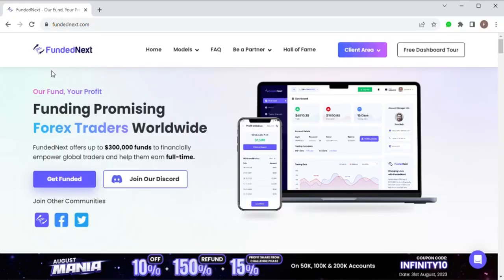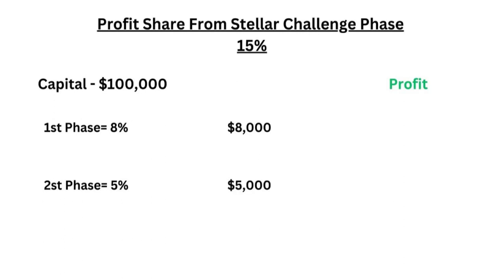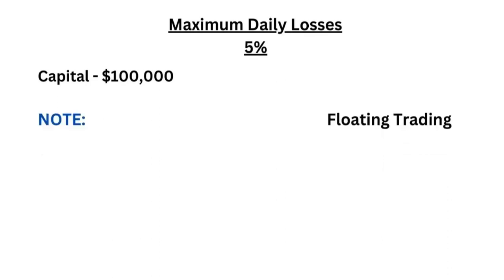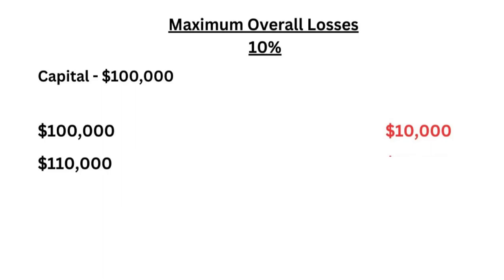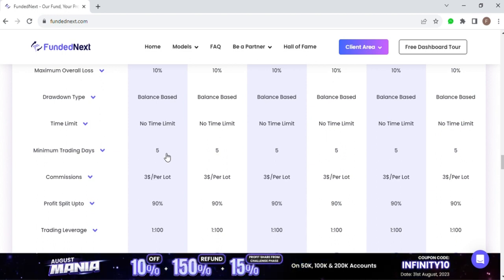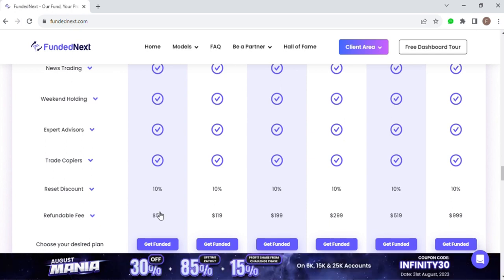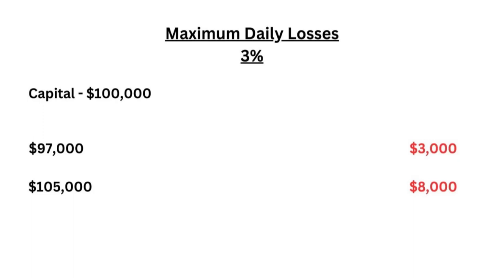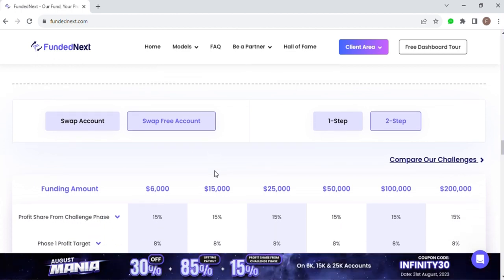FundedNext Stellar Challenge 100% Review || Calculation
This is my honest review of Fundednext Stellar Challenge Model. Also, within the video, I explain all the full details about the Stellar model with calculations on drawdown, profit target, profit share, and so on.

Video on Swap Account and Swap Free Account